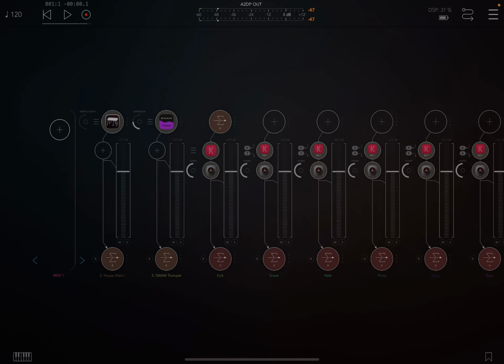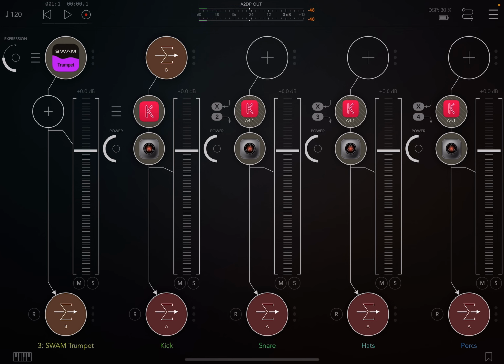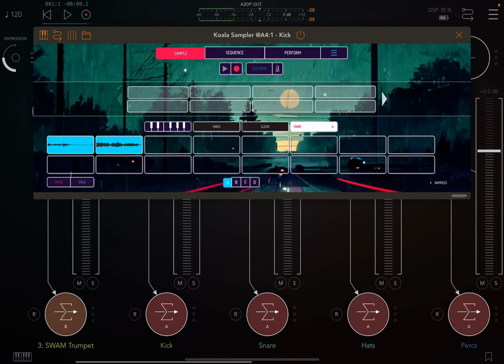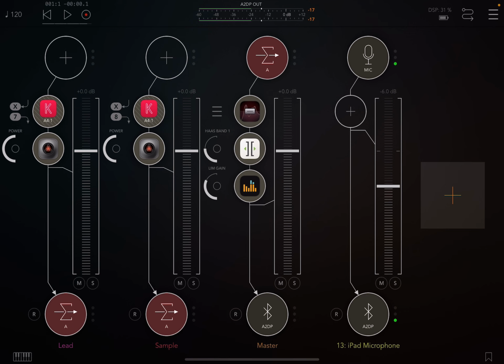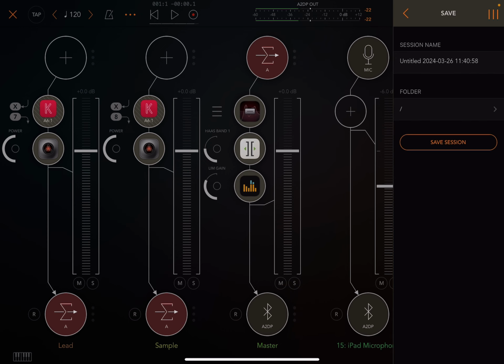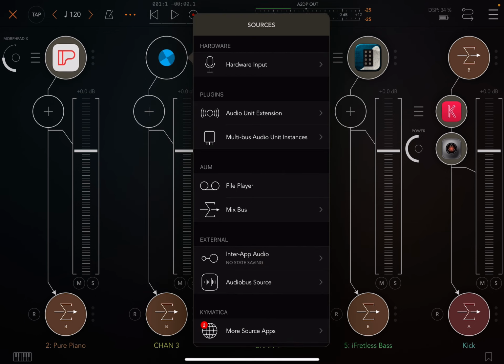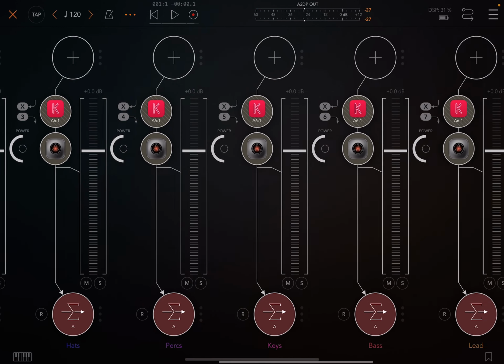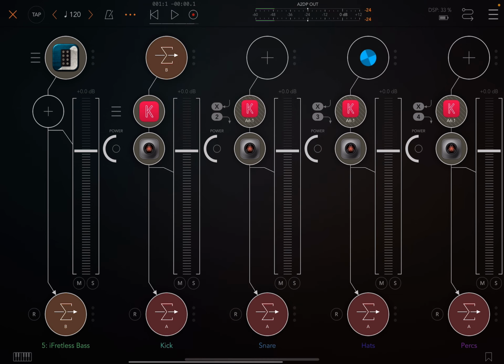UPDATE on my previous Koala AUM daw like workflow